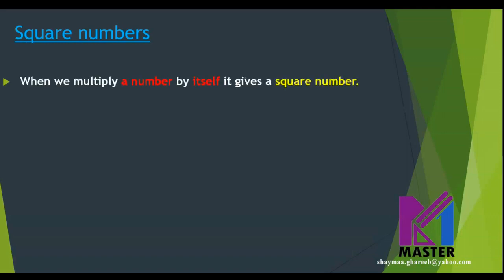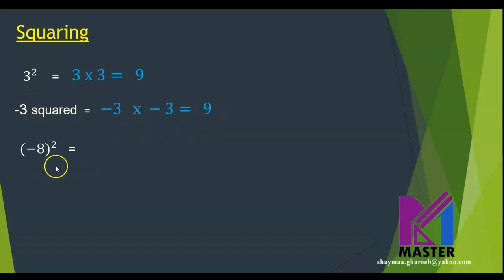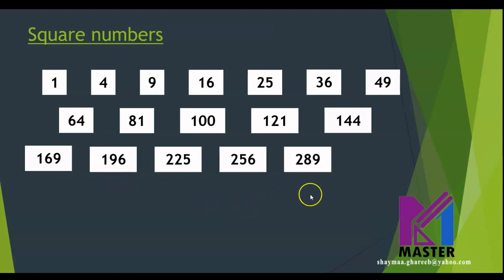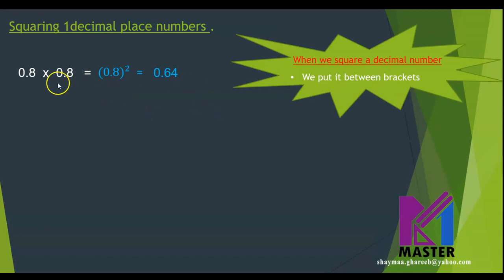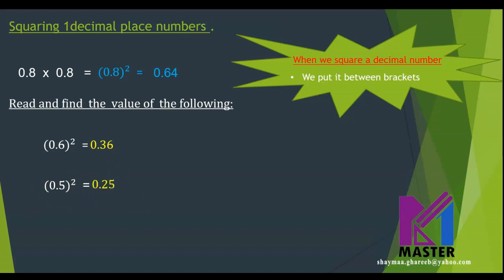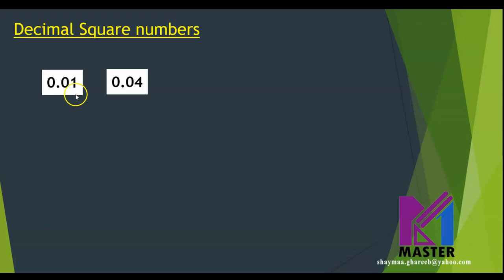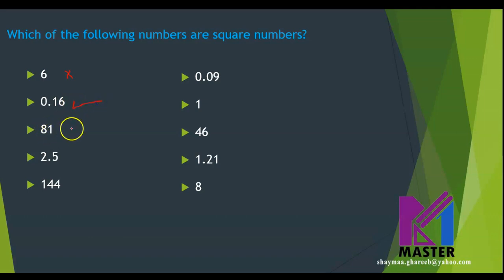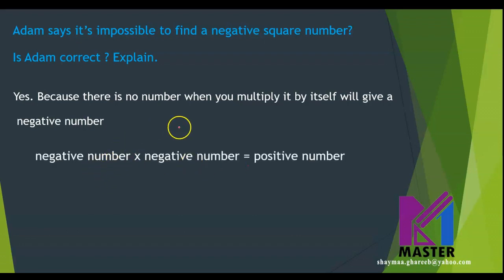Decimal square numbers